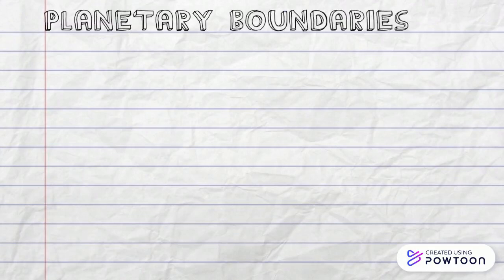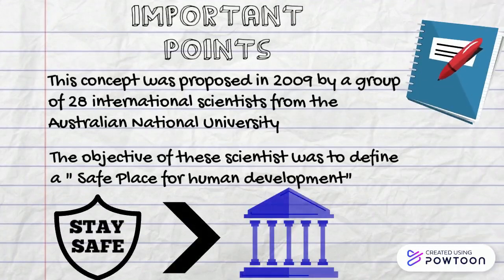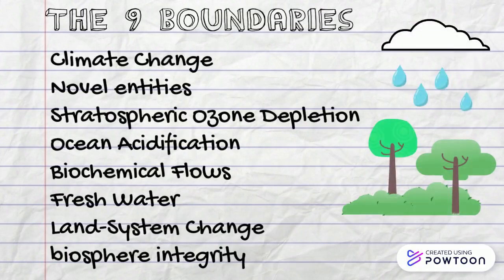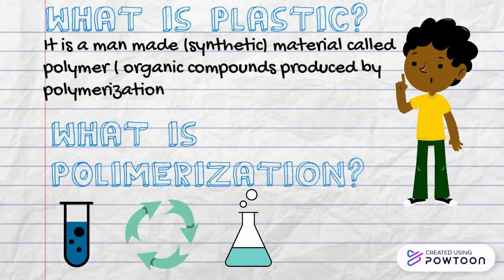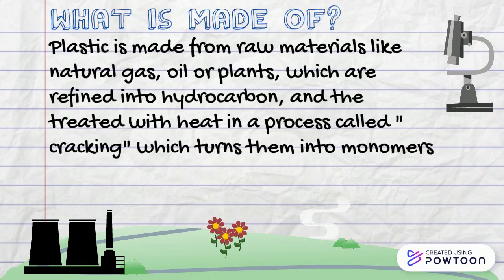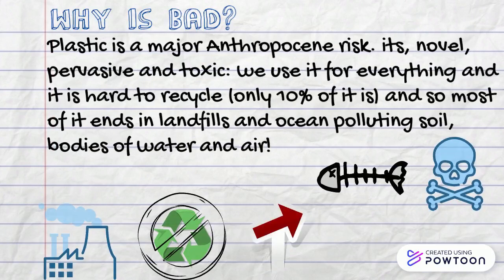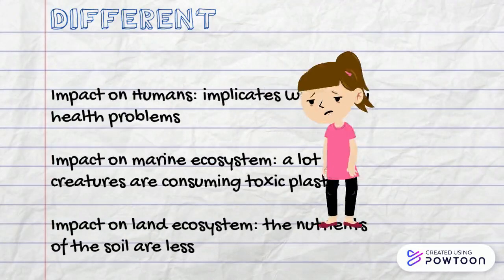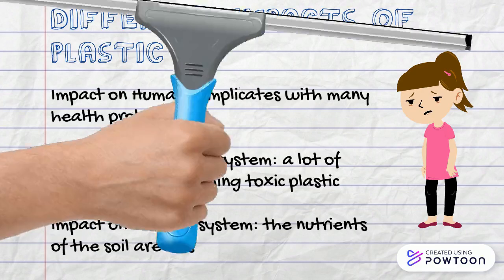Planetary boundaries short